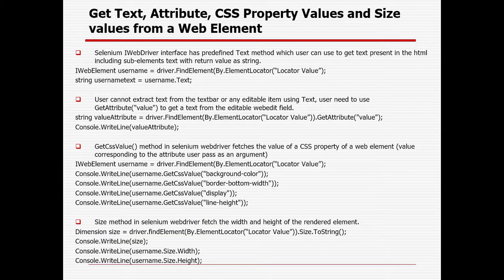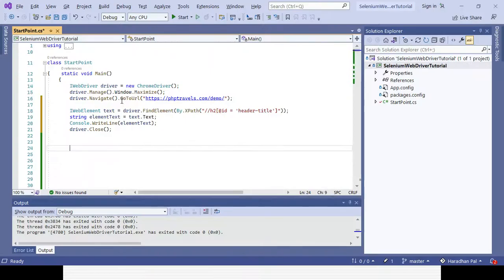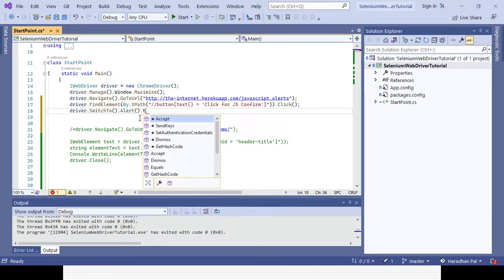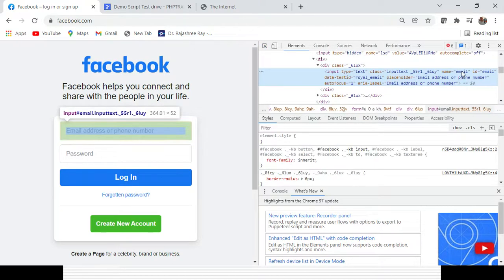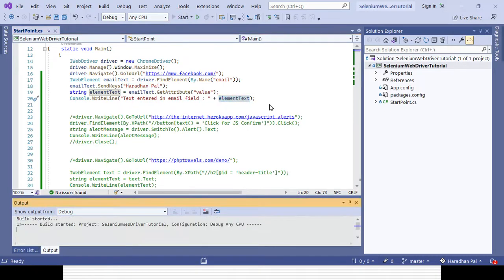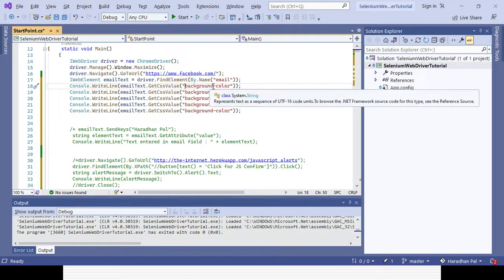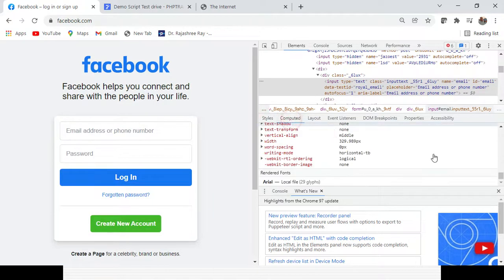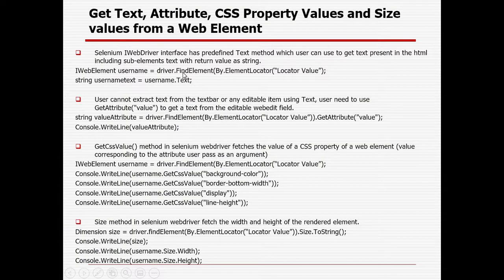Get Text, Attribute, CSS, Size values from Element ​​​​​​​- Selenium WebDriver with C# - Session 14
How to Get Text, Attribute, CSS, Size values from a WebElement ​​​​​​​​- Selenium WebDriver with C# - Session 14